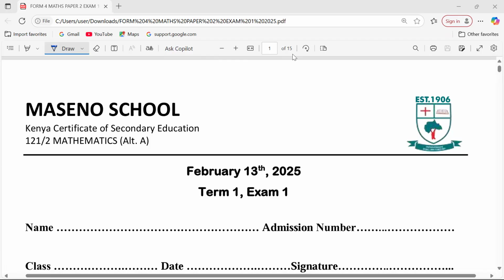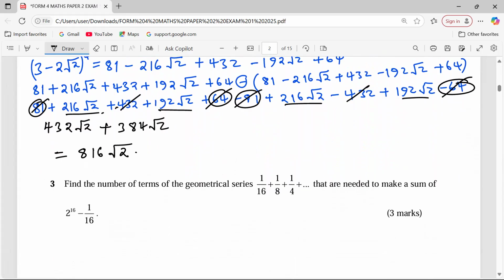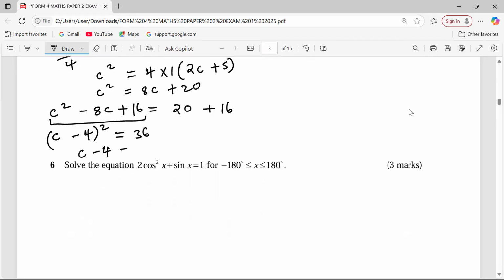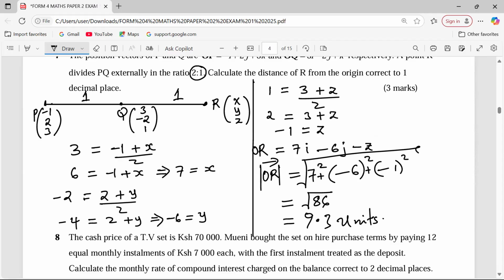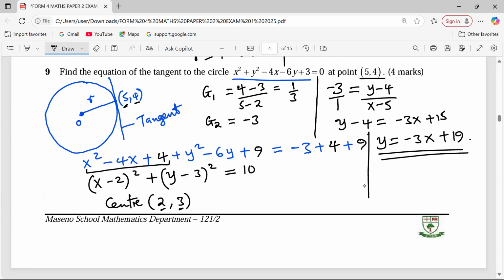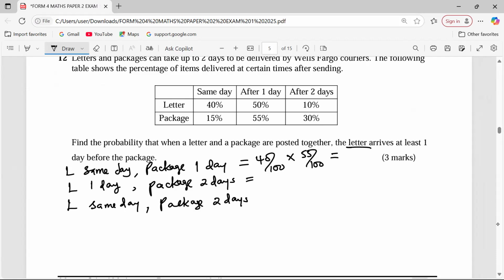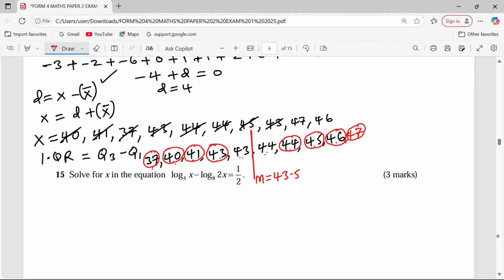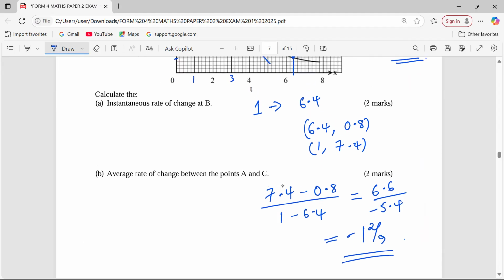MASENO SCHOOL 2025 PREMOCK, MATHS PAPER 2 SECTION 1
errors and approximations, surds, sequences and series, matrices and tranformations, quadratic equations, trigonometry, external proportional division of a line, hire purchase and compound interest, equation of a circle, subject of a formula, probability, mixtures, statistics 2, logarithms, graphical methods.